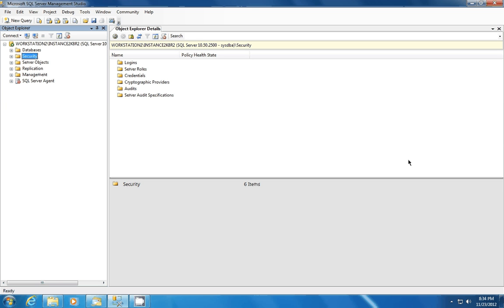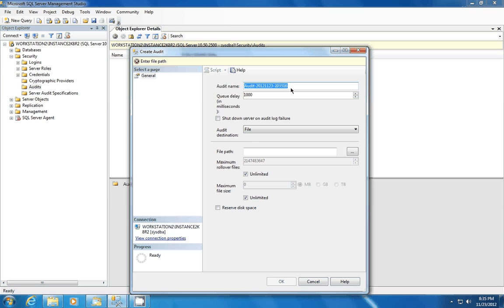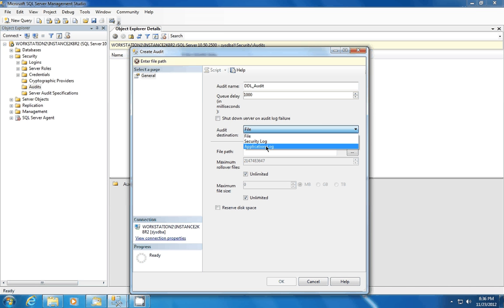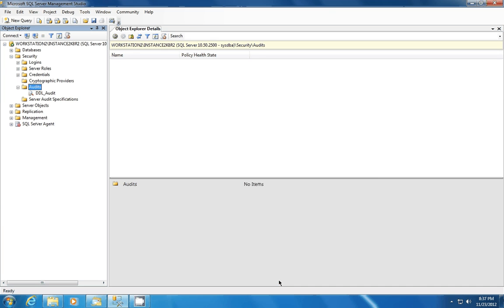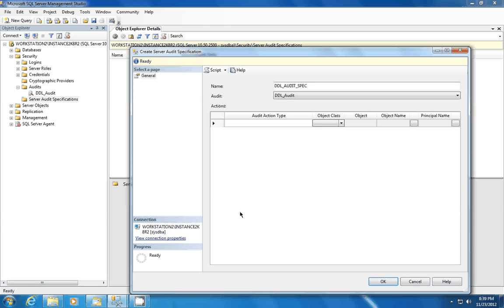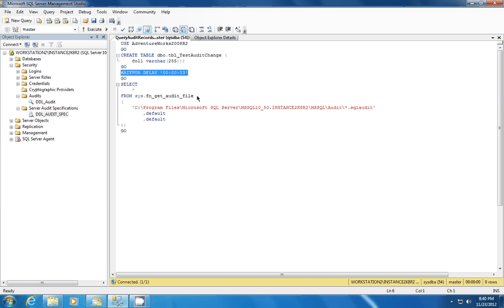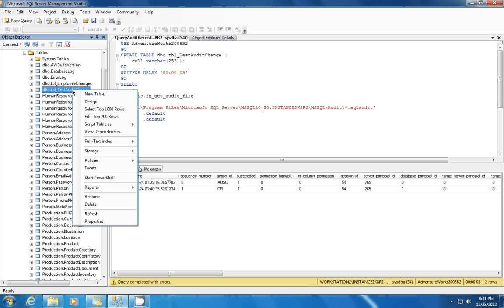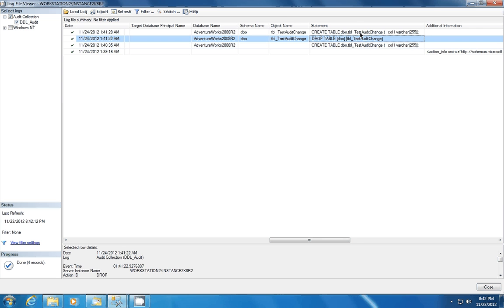Instance Level Auditing on SQL Server 2008 R2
In this video, you will learn to setup auditing on a SQL Server 2008 R2 instance.